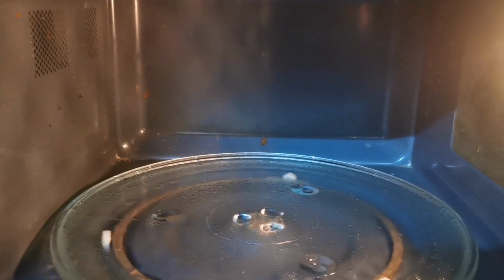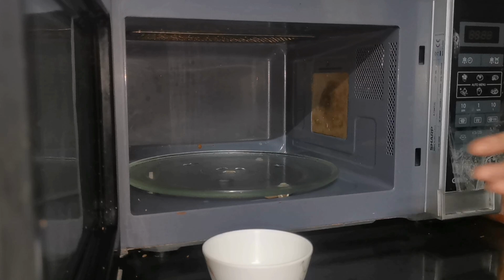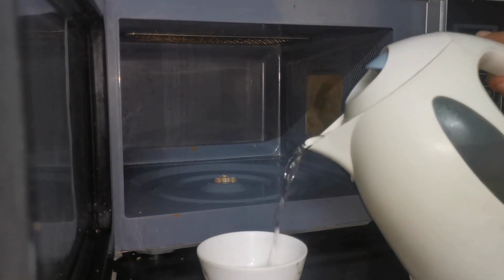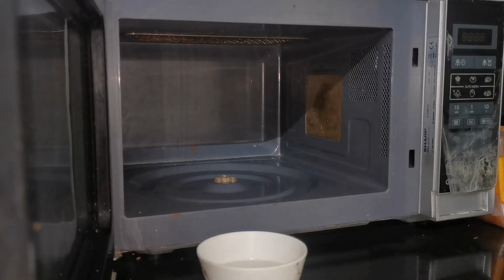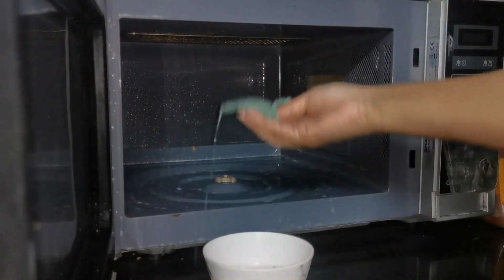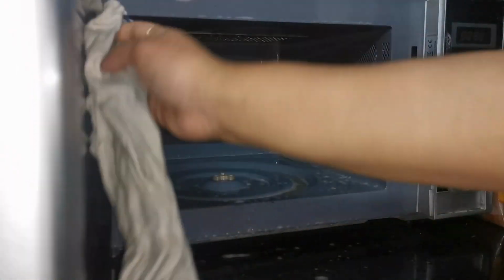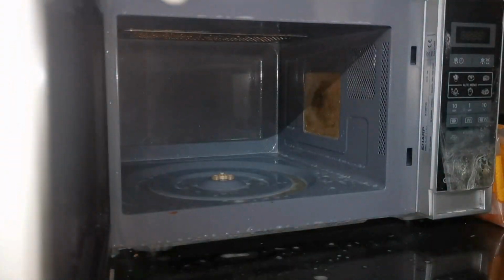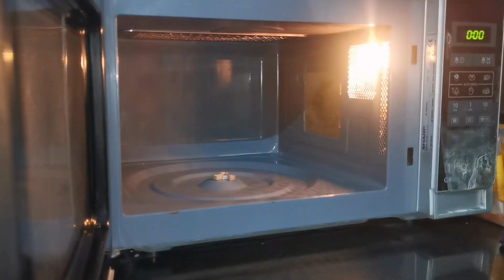Microwave Easy cleaning | How to clean the microwave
Microwave Easy cleaning | How ti clean the microwave